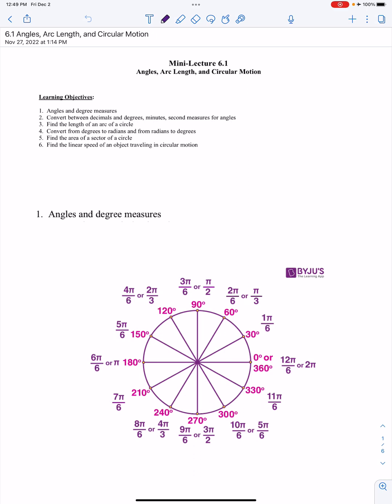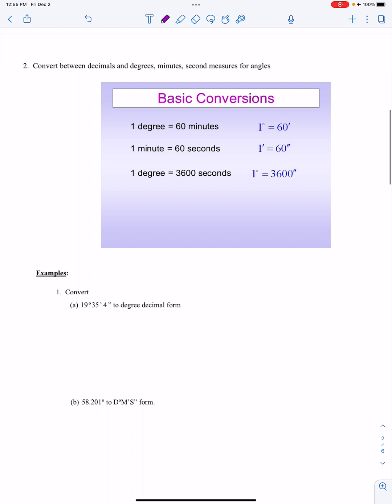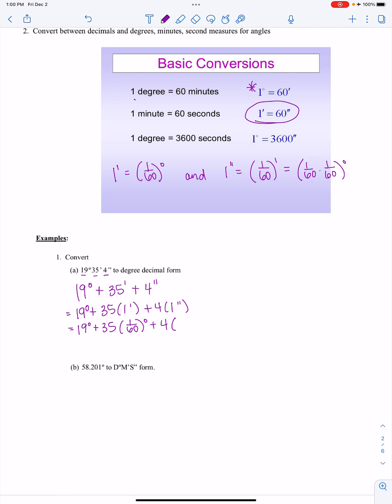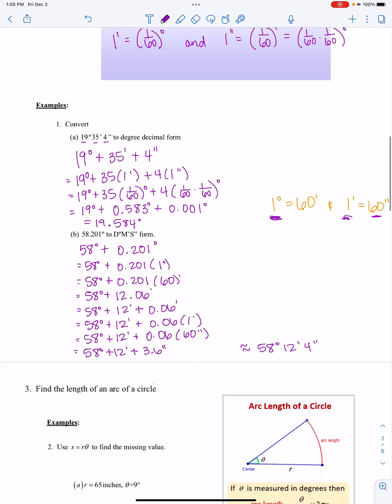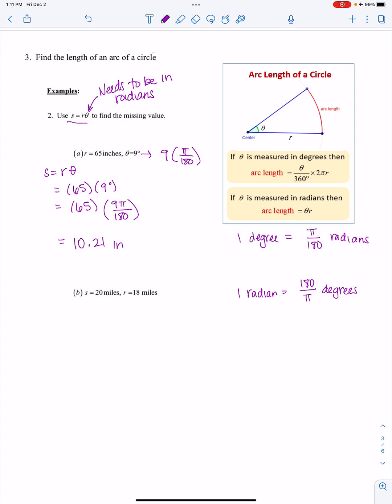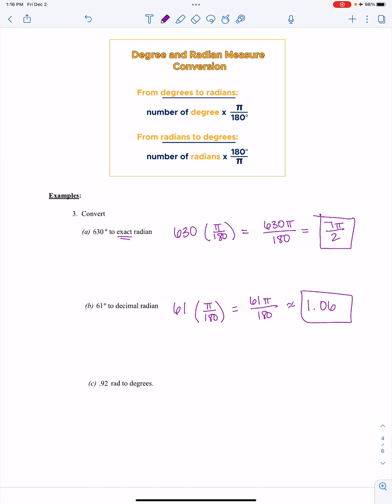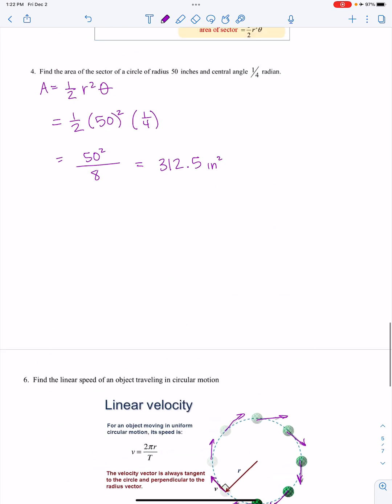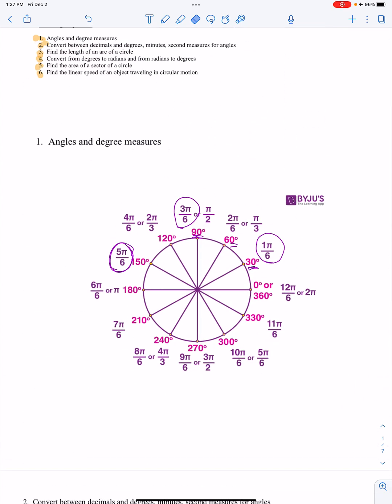MAT 120 6.1 Angles, Arc Length, and Circular Motion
MAT 120 Ch 6.1: Angles, Arc Length, and Circular Motion

Learning Objectives:
1. Angles and degree measures
2. Convert between decimals and degrees, minutes, second measures for angles
3. Find the length of an arc of a circle
4. Convert from degrees to radians and from radians to degrees
5. Find the area of a sector of a circle
6. Find the linear speed of an object traveling in circular motion